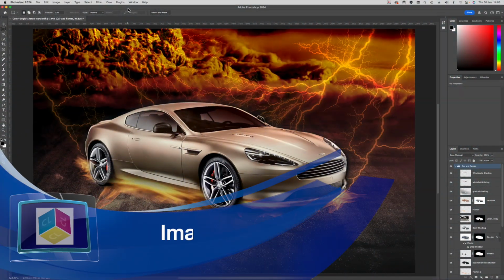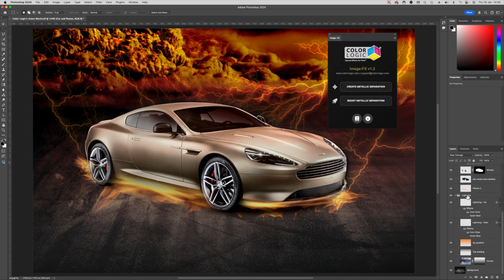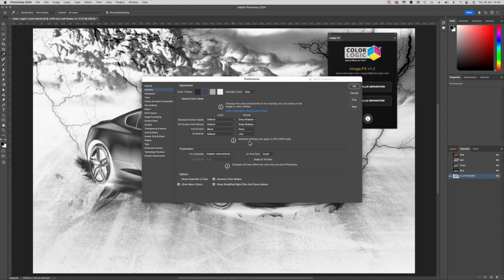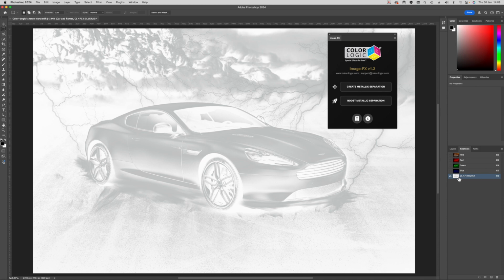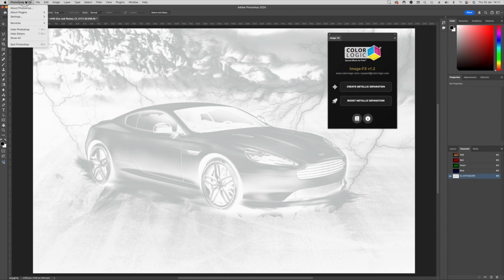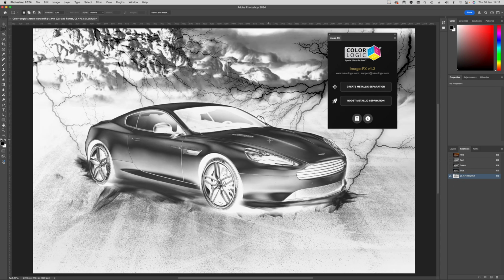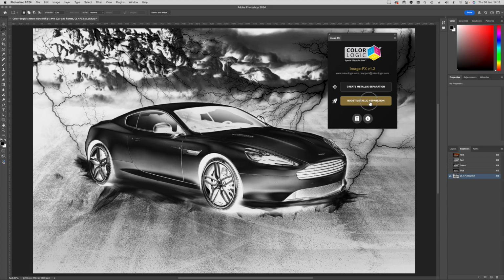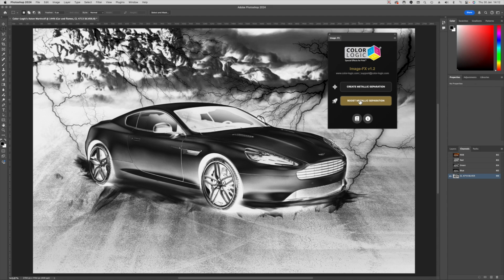Image-FX v1 2 with BOOST